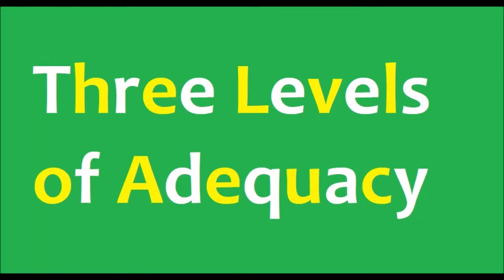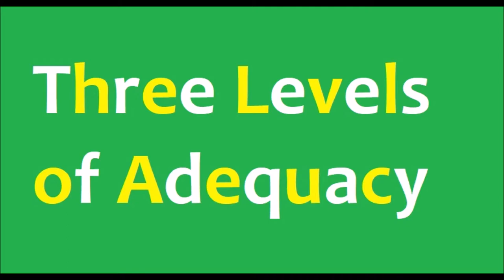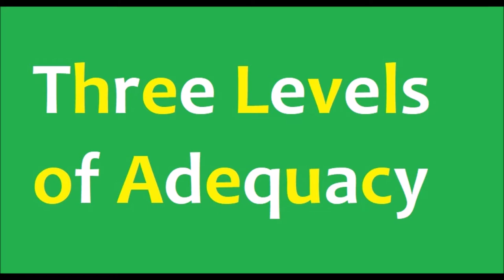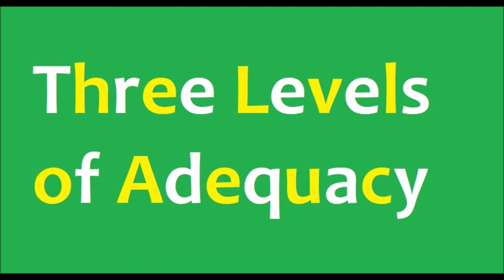Three Levels of Adequacy